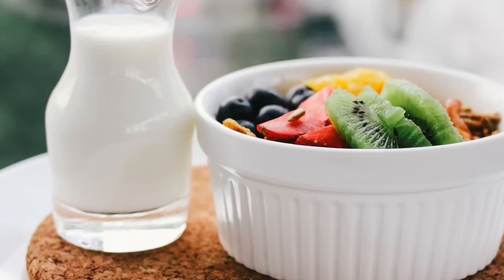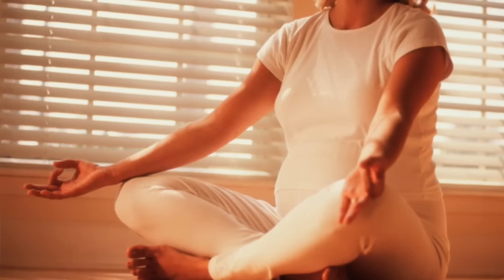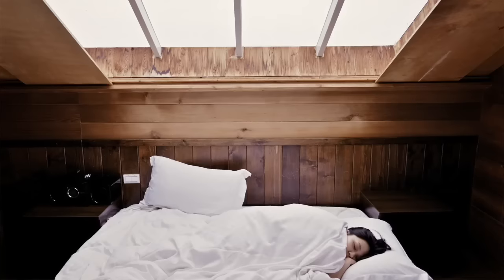Boosting Prenatal Development Giveaway | CloudMom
This is a sponsored video. The opinions expressed are my own.

Hello mamas and papas. There is nothing we parents care about more than raising a healthy, happy child who reaches his or her potential. Traditionally, it was thought that intellectual and physical stimulation for babies began at birth when we parents can begin speaking, reading, singing and even playing music to our babies. Yet recent research indicates that since babies in fact begin to develop their tiny little brains in the womb, we parents can provide helpful prenatal education during pregnancy.

Enter our giveaway to win one of TWO BabyPlus prenatal audio systems!

A new product has just hit the marketplace for just this purpose. BabyPlus targets a baby's development in the womb, offering up a series of audio lessons designed to mimic the sounds a baby hears. The lessons are specifically tailored to every stage of infant growth in the womb and consist of natural sounds similar to the comforting rhythm of the mothers' heartbeat.

All you have to do is fasten the BabyPlus pouch around mom's pregnant belly. Choose the correct lesson, press go and continue with your busy day. As you do dishes and laundry, make conference calls, cook and hurry about your life, BabyPlus is talking to your baby in just the way he or she needs. And you, mama, have the comfort of knowing that you are doing all you possibly can to nurture your growing baby from the get-go.

To learn more about this special and unique form of prenatal care, watch my video. Remember, nothing matters more than doing the best you can for your baby.

Good luck! Melissa